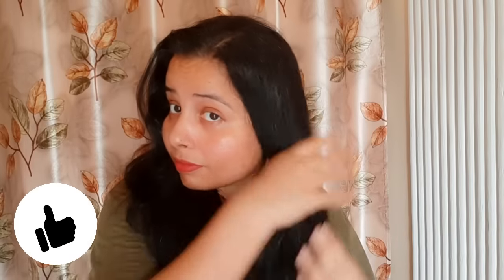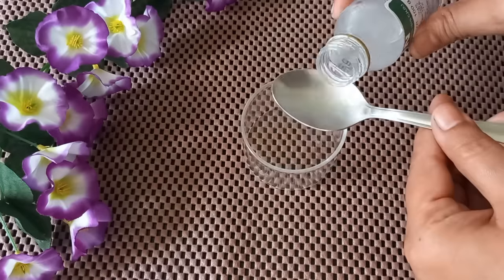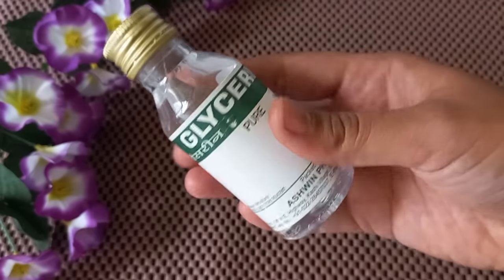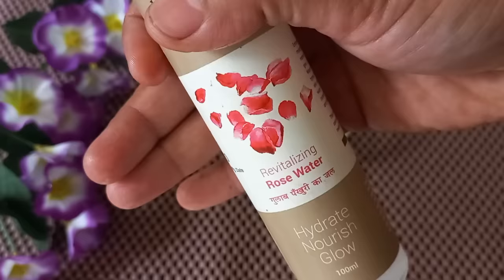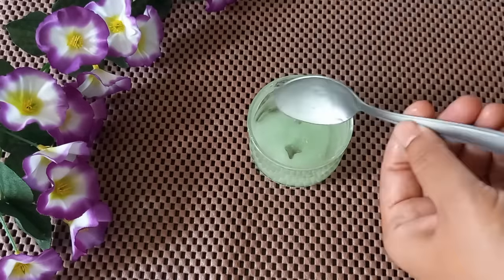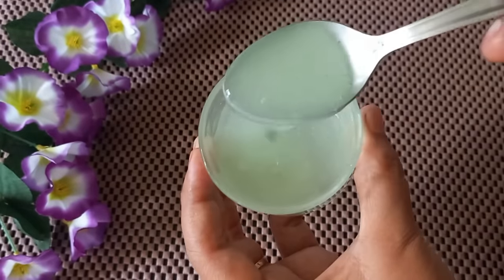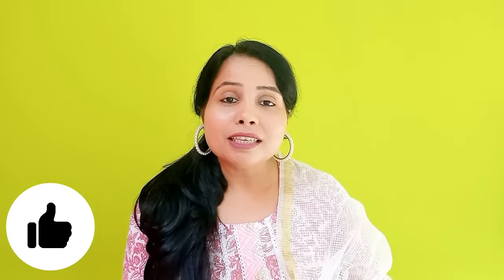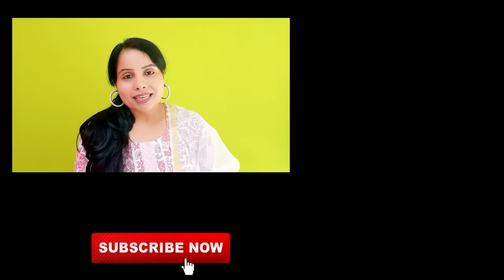Use Glycerin This way To Turn Dry Frizzy Hair To Soft Smooth Shiny Hair Naturally - Priya Malik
Use Glycerin This way To Turn Dry Frizzy Hair To Soft Smooth Shiny Hair Naturally at Home- Glycerin Treatment For Dry frizzy damaged hair

प्याज के रस से झड़े हुए बालों को फिर से उगाएं- Hair Fall रोकें और पाएं Faster Hair Growth

Powerful Hair Growth Serum For Extreme Hair Growth- हल्के बालों को करें घना बस 30 दिनों में